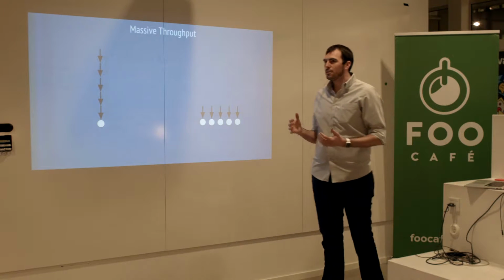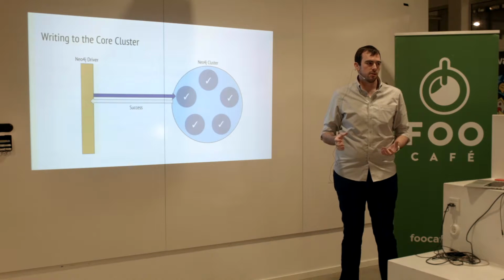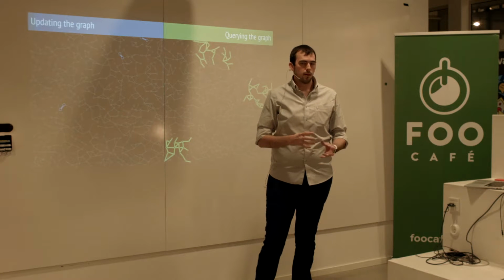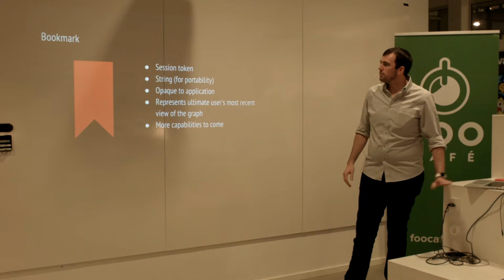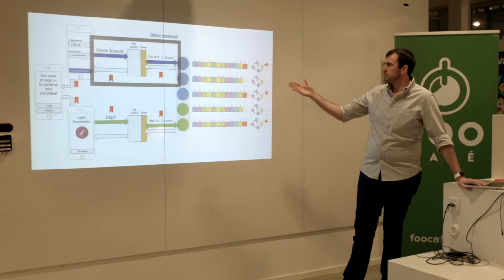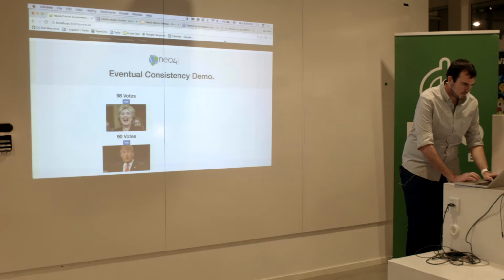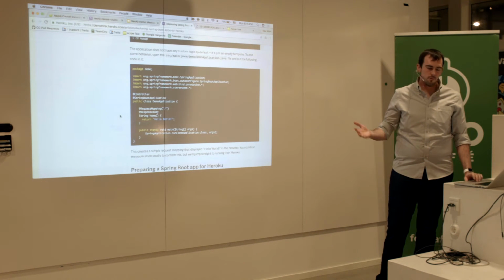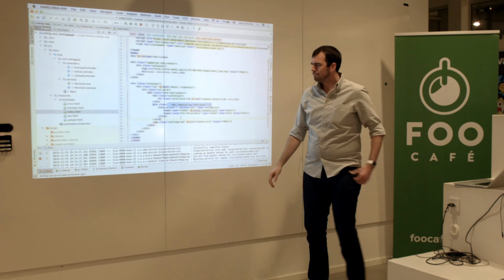Clustering Architecture for Developers - Max Sumrall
In this talk you’ll learn about Raft consensus and Neo4j's new Causal Clustering.

Neo4j uses the Raft protocol for a robust underlay for intensive write operations. This will be shown during the presentation together with how the new scale-out mechanism provides enormous power for very demanding database workloads.

Furthermore the cluster architecture's new consistency model will be introduced. This new model makes it convenient to write applications that use the full capacity of the cluster.

You’ll see how all works by following along as we develop an application using the new official Neo4j Drivers (We’ll be using the Java driver in this demonstration). In Neo4j 3.1, the official drivers are optimized for clustering. This makes it easier than ever to write applications that scale smoothly from a single server to a large, distributed cluster.

Max Sumrall is a software engineer at Neo4j, working in the distributed systems team building the clustering architecture of Neo4j.